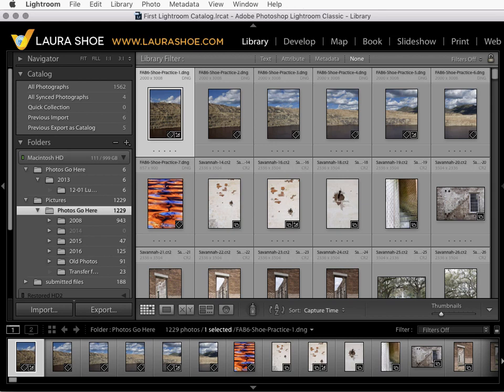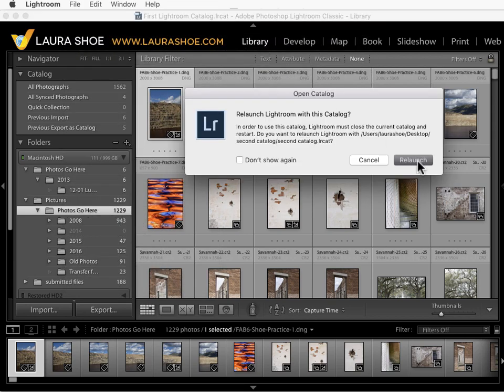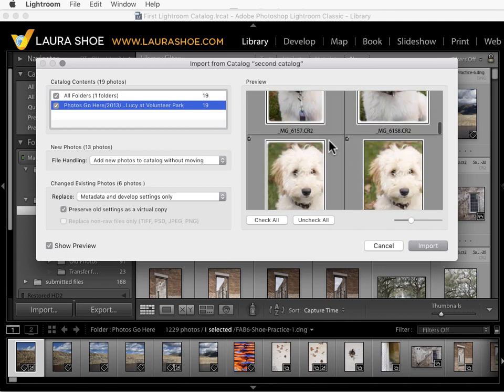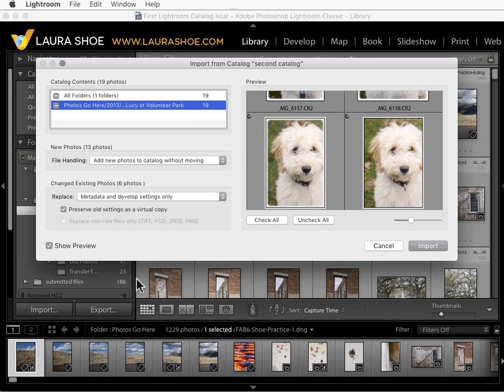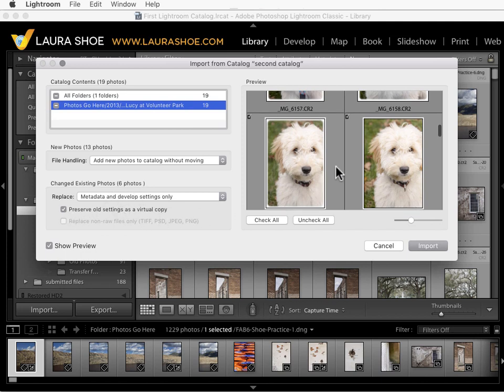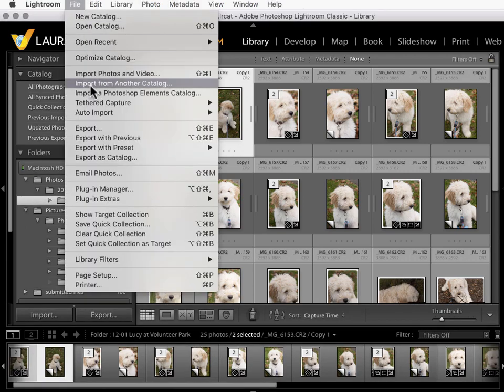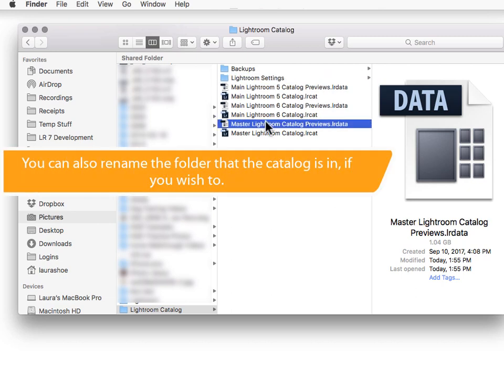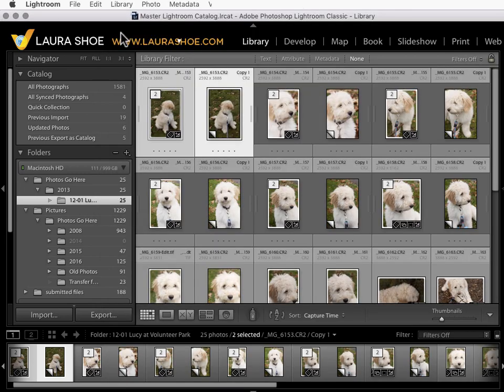How to Merge Multiple Lightroom Catalogs into One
Laura Shoe shows how to merge two or more Lightroom catalogs into one. One of 101 videos (22 hours!) in my Lightroom Fundamentals & Beyond videos series for Lightroom 5, 6, CC 2015 and Classic 7.

00:15 One-catalog recommendation
01:04 Decide which catalog will be your master
01:18 second catalog
01:47 Import from Another Catalog
02:27 Catalog Contents
02:47 New Photos
03:07 Changed Existing Photos
  03:28 Do Nothing
  03:36 Metadata and develop settings only
   03:53 Preserve old settings as a virtual copy
05:58 Delete second catalog
06:21 Merging in another one
06:31 Renaming the master catalog (optional)
07:34 No need to merge in catalogs from old versions – already upgraded